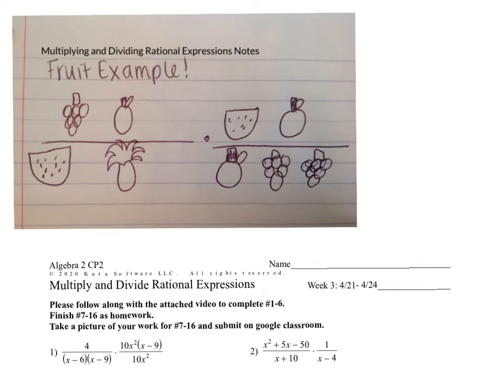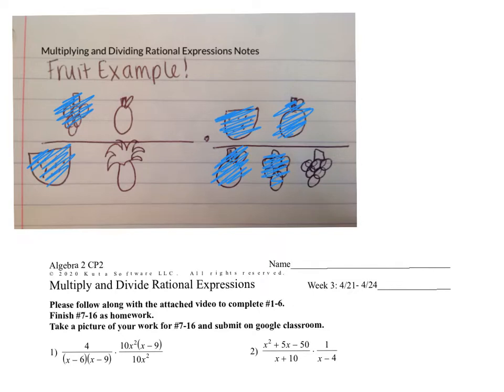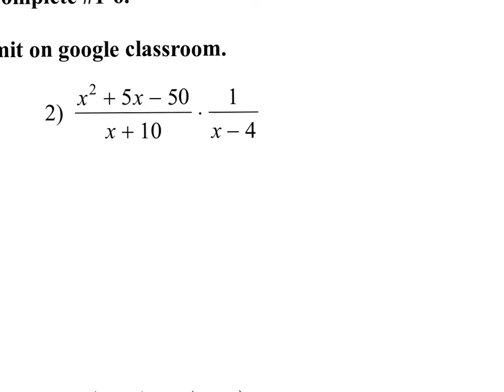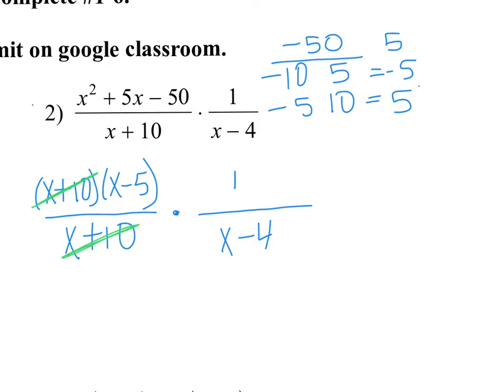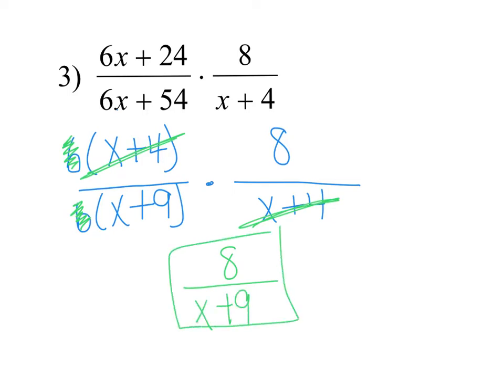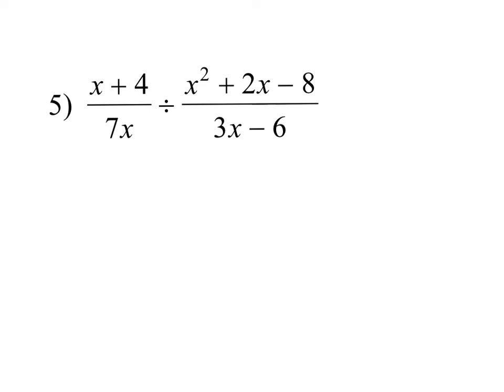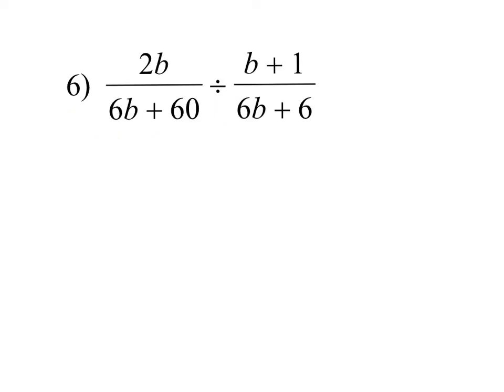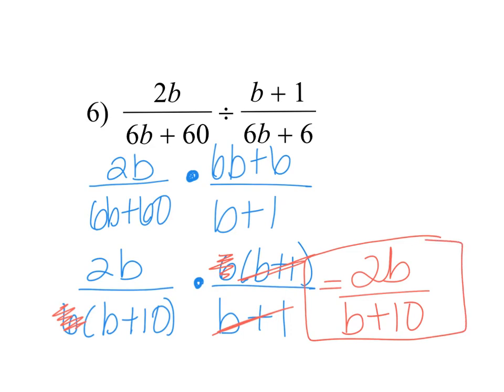Muliplying and Dividing Rational Expressions 1